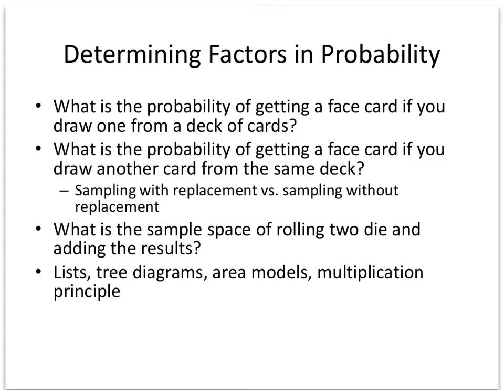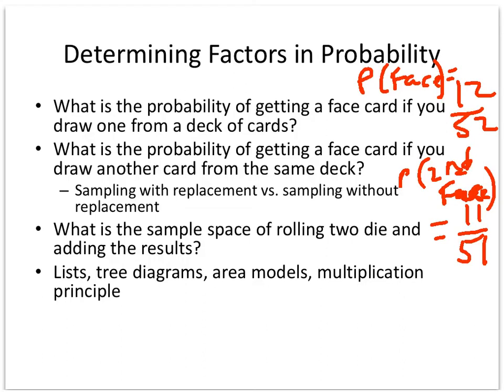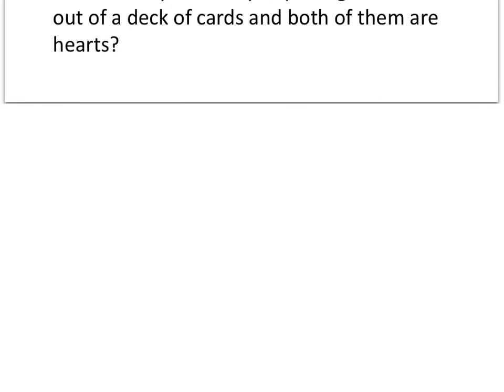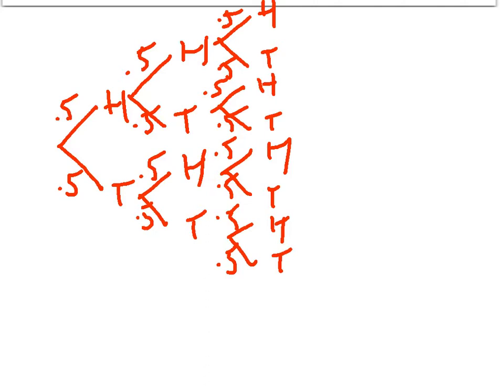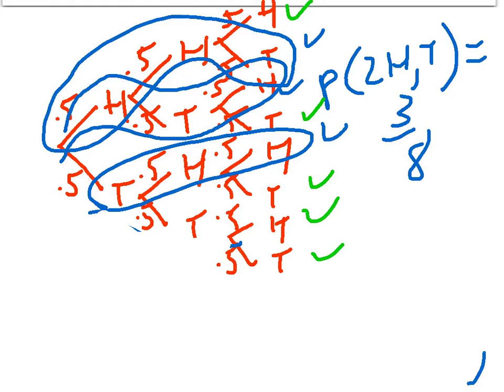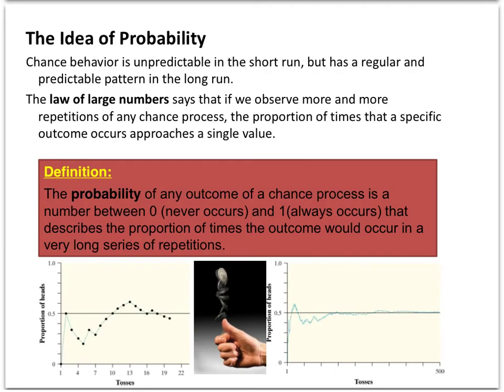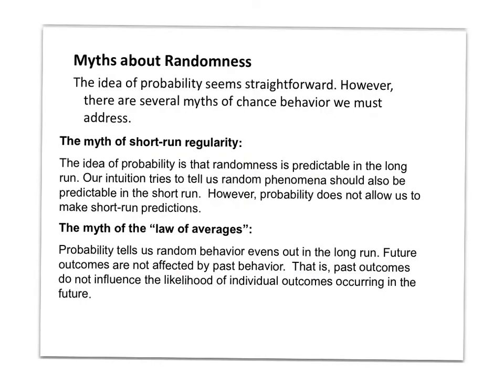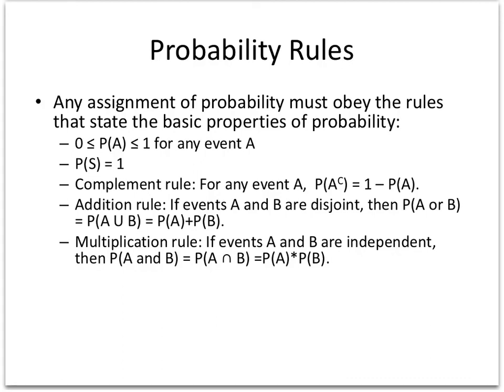Intro to Probability